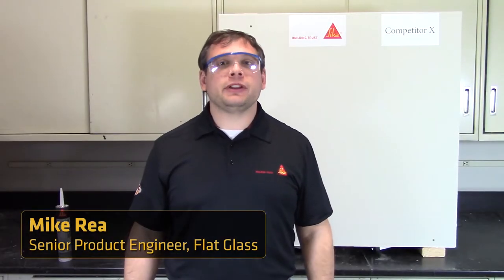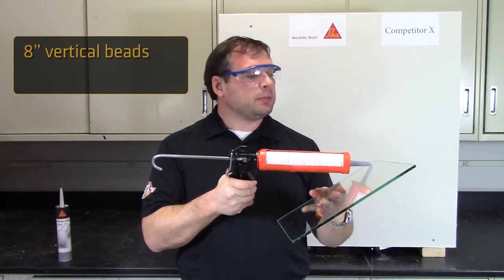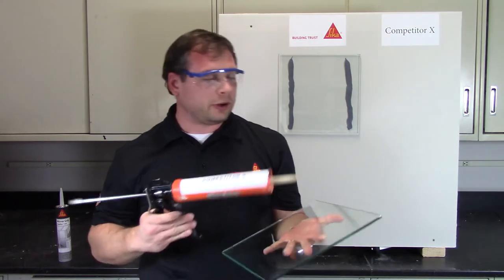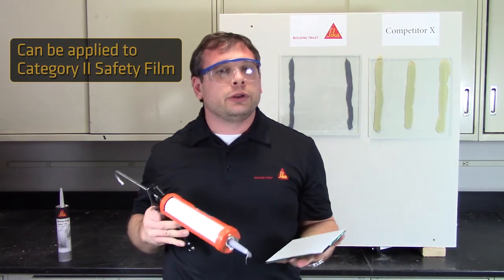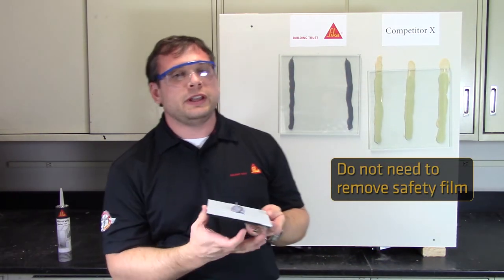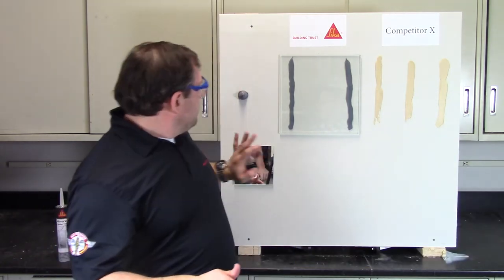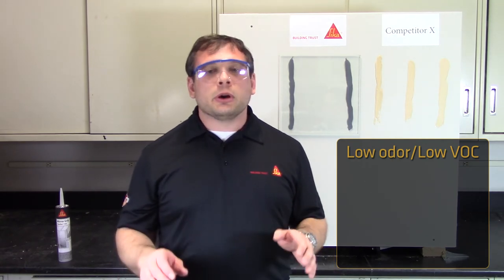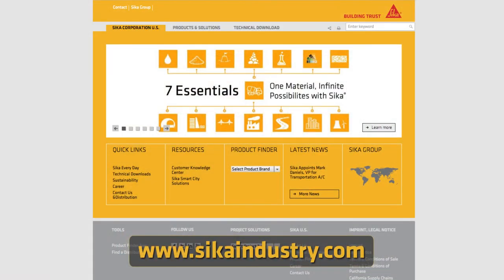New Sikaflex®-124 Mirror Grip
Introducing Sikaflex®-124 Mirror Grip - a new product in Sika's Flat Glass product offerings.

This new product has been designed specifically for use in bonding mirrors vertically in place and adheres to a wide range of common interior surface materials.

Product Benefits:

Excellent green strength for extra grip
Reduced odor versus high solvent or asphaltic competitors
Good adhesion to Category II safety film